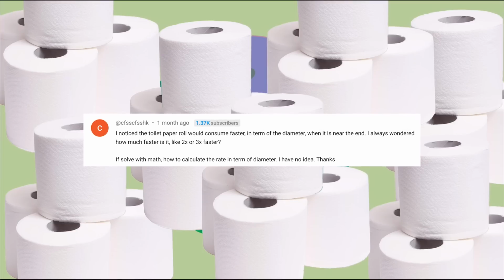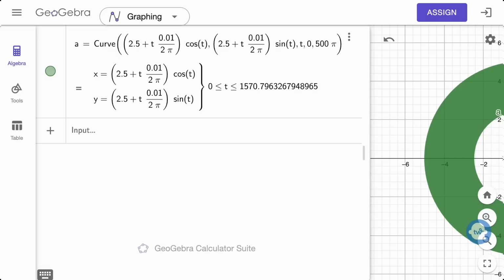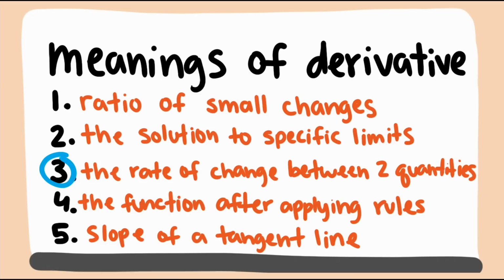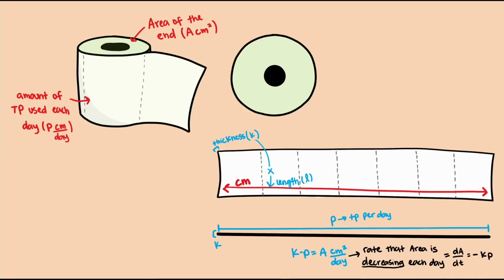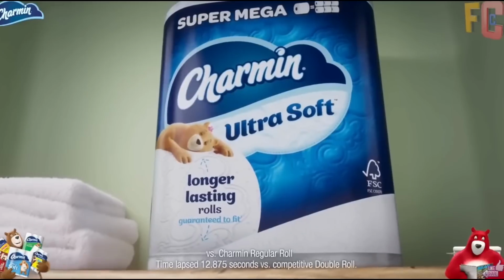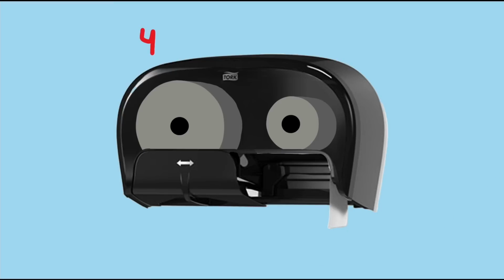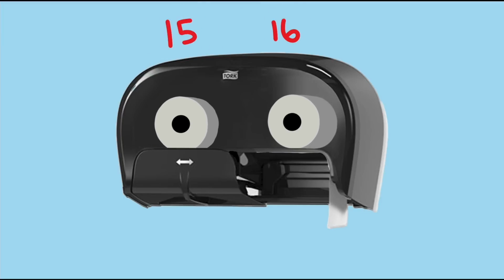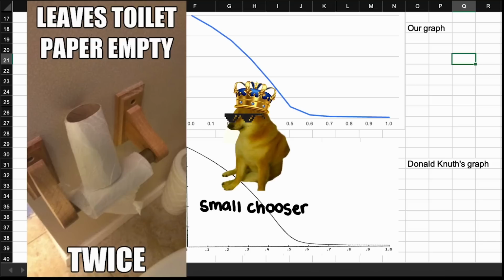Left on the Pot with no Toilet Paper? Math Is To The Rescue!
Ever been stuck without toilet paper? We have too. In this video we use differential calculus, mathematical modeling, and data simulations to show just how fast toilet paper gets consumed and what the best strategy is to avoid leaving someone else without that precious paper while on the loo.

We use unique topics for algebra, trigonometry, calculus, and much more and go beyond context problems and use a technique called mathematical modeling to find solutions to real world questions and real world problems. These videos are great for students who plan to enter technical fields that require real world problem solving, and can be a great resource for teachers looking for ways to bring real world contexts into their classroom.

Script: Doug Corey and Jennifer Canizales
Audio: Doug Corey
Animation: Jennifer Canizales